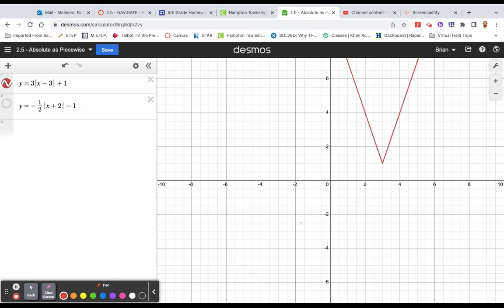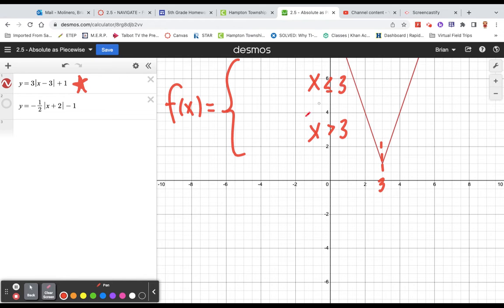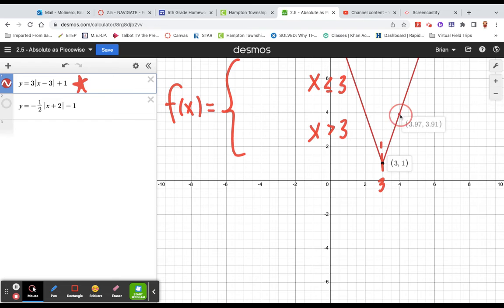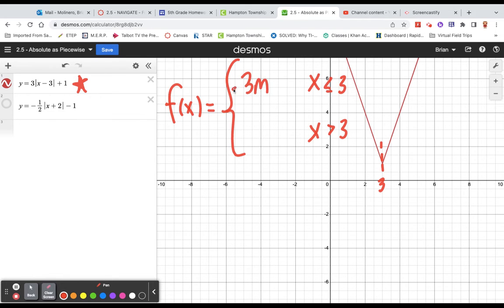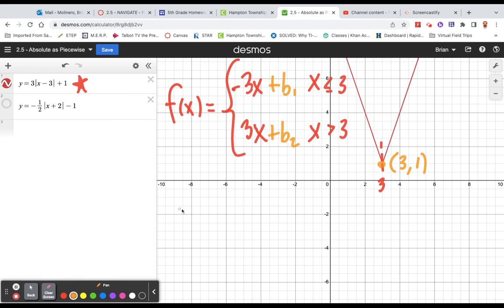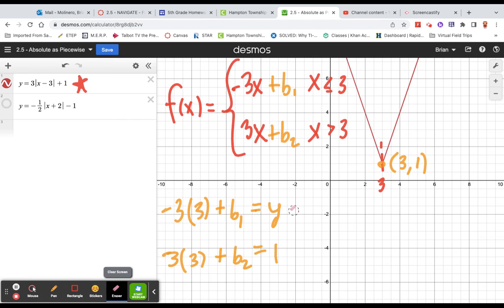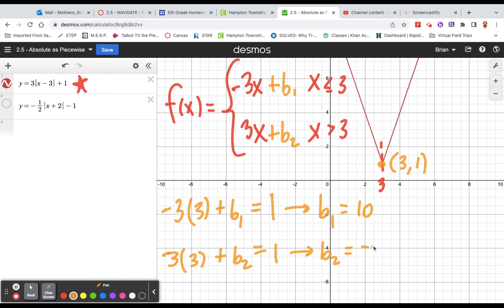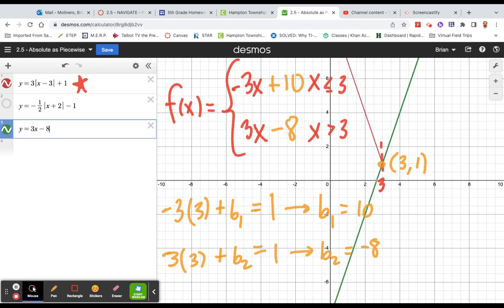2.5 - Function Notation and Piecewise 7